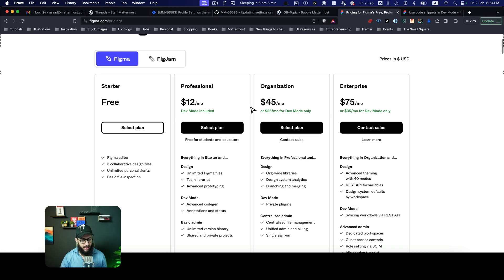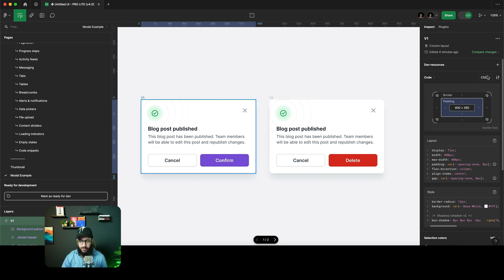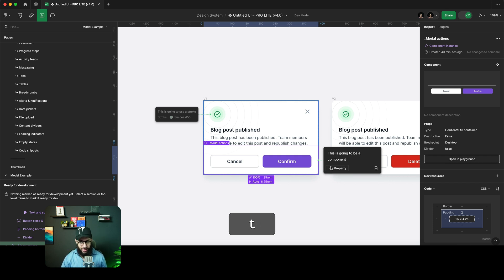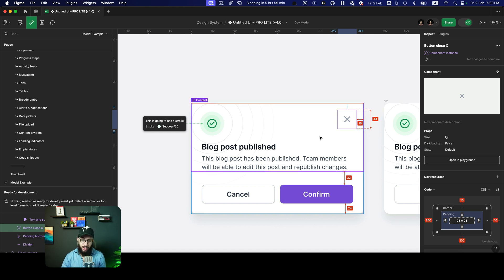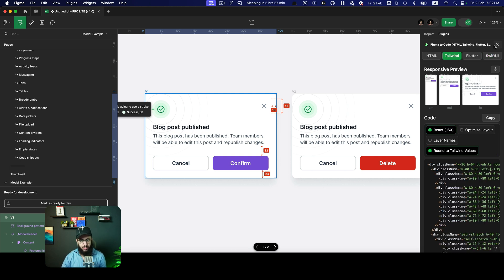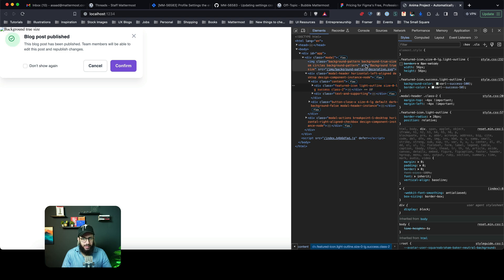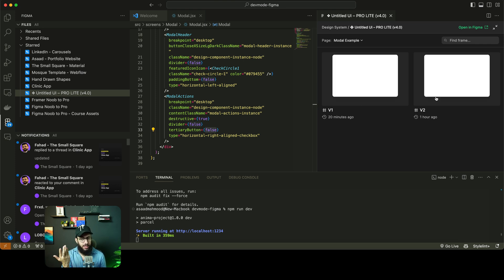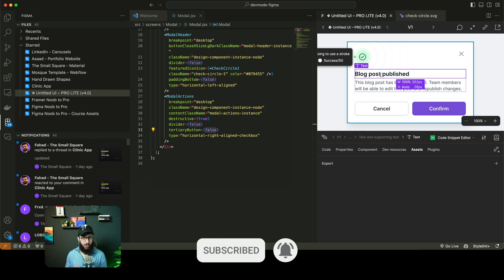Figma's DevMode and New Features! Is it worth it?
Here’s a quick look of Figma's DevMode and New Features! Is it worth it?

00:00 - Introduction
01:34 - Accessing Dev Mode
01:49 - DevMode Right Hand Sidebar
02:47 - Changing code displayed
03:41 - Component Playground
04:09 - Annotations
05:51 - Measure Tool
06:38 - How useful are annotations and measurements
07:20 - Comparing changes
08:01 - Plugins
11:23 - What's great about Anima export?
12:19 - Am I impressed? My take on DevMode
12:58 - Figma for VS Code Extension
13:54 - So freaking slow, are we living in the past?
15:07 - Importing svgs
15:28 - My official take